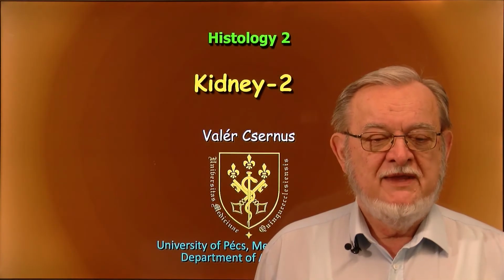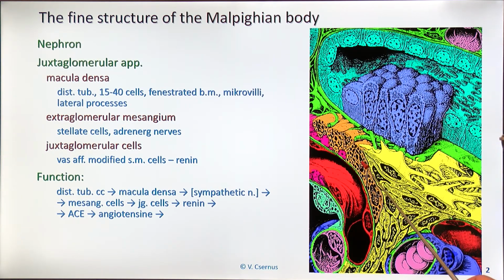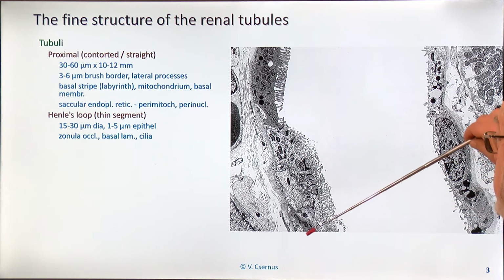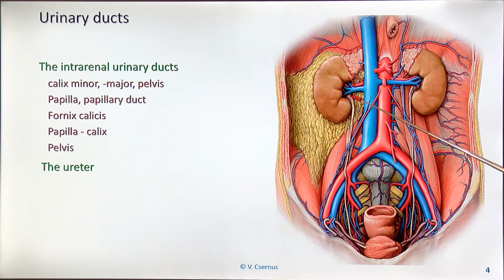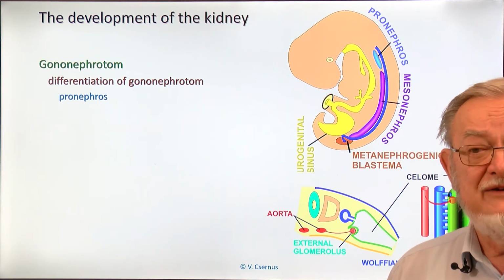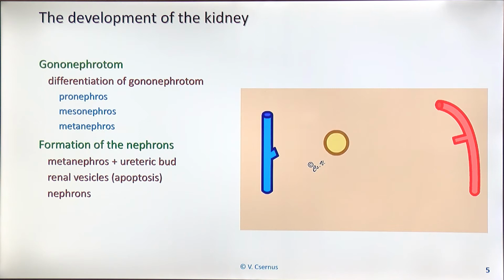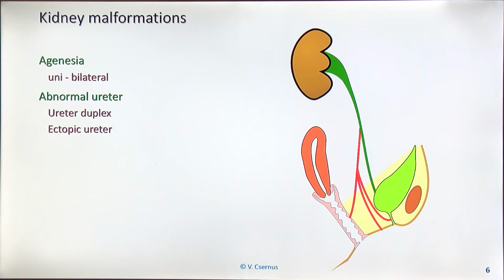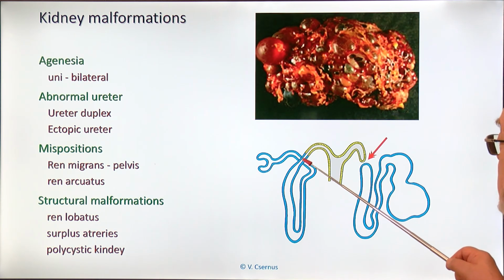8th week: Histology of ureter and urinary bladder. Development of the kidney.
Lecturer: Prof. Valér Csernus
8th week Histology 2 lecture
(Coverphoto by Marcelo Terraza from FreeImages)